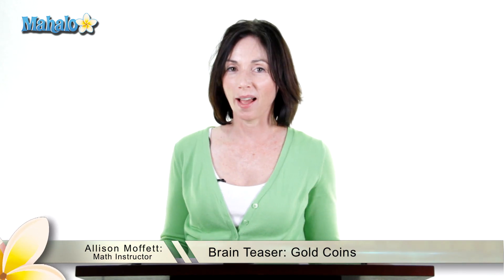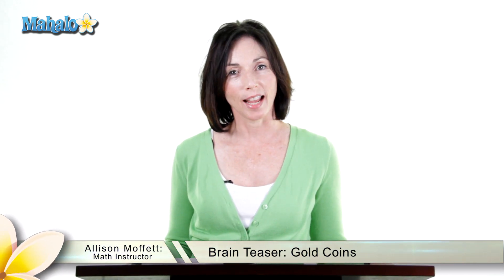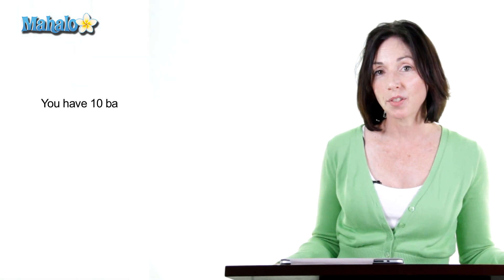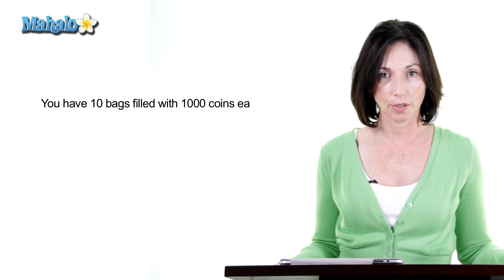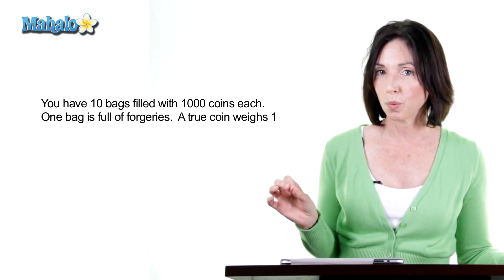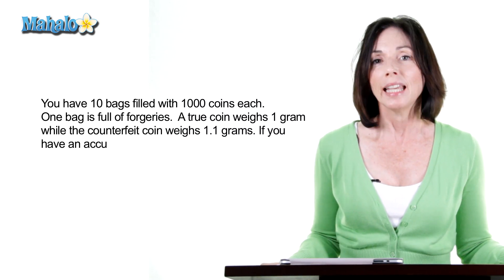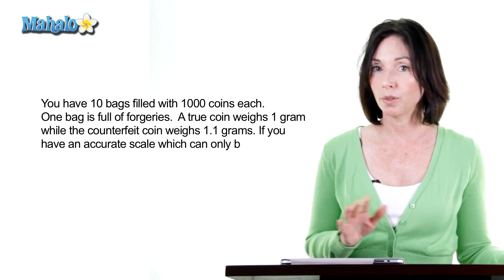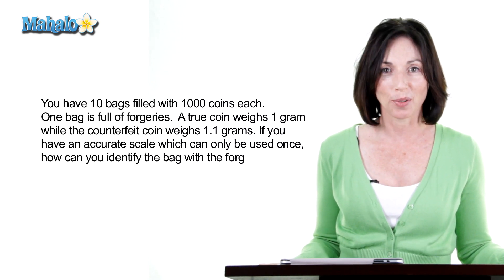Brain Teaser - Gold Coins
In this video, Mahalo math expert Allison Moffett gives you a brain teaser question.

You have 10 bags filled with 1,000 coins each. One bag is filled with forgeries. A true coin weighs one gram while the counterfeit weighs 1.1 grams. If you have an accurate scale which can only be used once, how can you identify the bag with the forgeries?

There may be multiple ways to solve this problem, so if you found one that works, great job! If not, keep trying or read on to find out one way of solving it.You can start by numbering each of the bags one through 10. Then take one from the first bag, two from the second, three from the third, four from the fourth, five from the fifth, six from the sixth, seven from the seventh, eight from the eighth, nine from the ninth and 10 from the 10th.Weigh all of these coins. Since you are weighing 55 coins, if they were all authentic, it would weigh 55 grams. But since some of them weigh a tenth of a gram more, whichever bag has the counterfeit coins will contribute that much more weight.For example, if the seventh bag had the fake coins, the weight of all the coins you set aside would be 55.7 grams. Thus whatever number comes after the decimal point is the number of the bag with the fake coins.If you've found another way of solving it, let us know at . Happy solving!